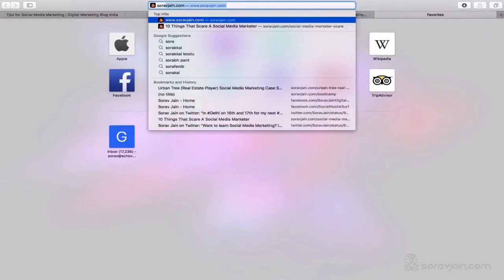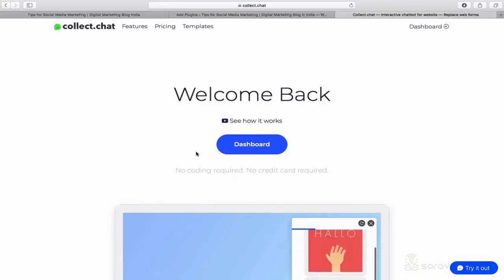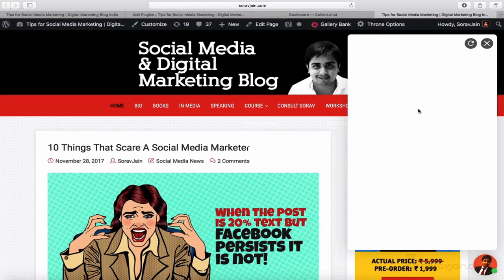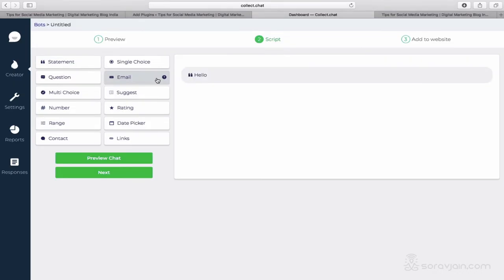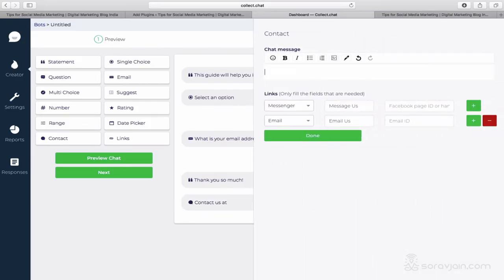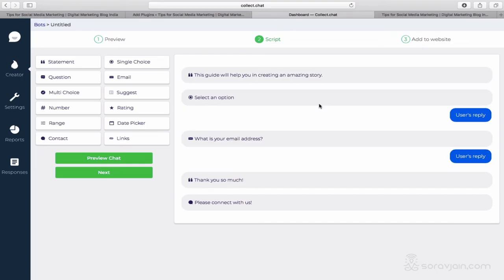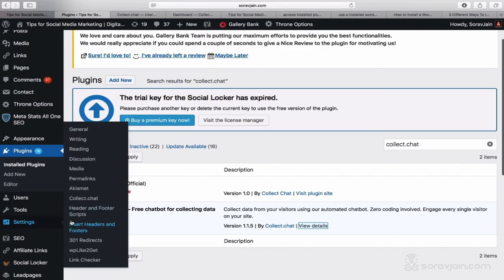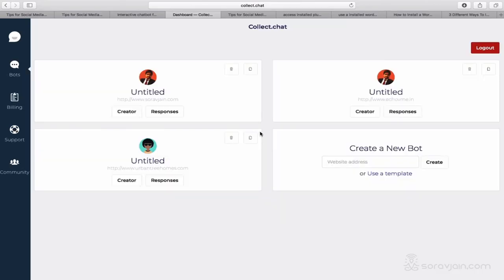Creating Chatbots Using Collect.Chat | Chatbot Tutorial | Step By Step Guide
This is one of my personal favorite  as it has helped me convert my website visitors into subscribers. Almost 10,000 subscribers in 30 to 45 days with almost 20% conversion rate.